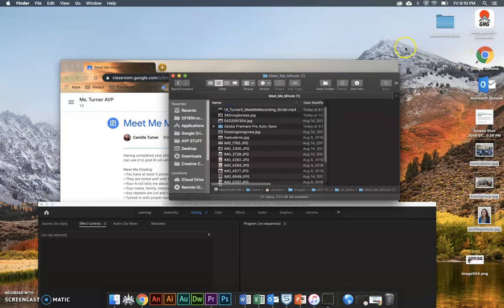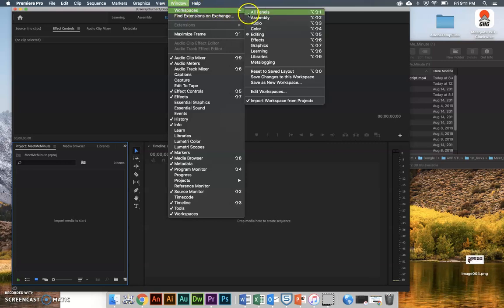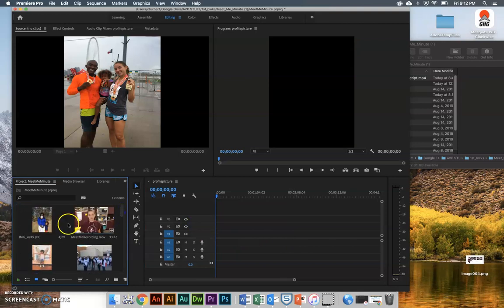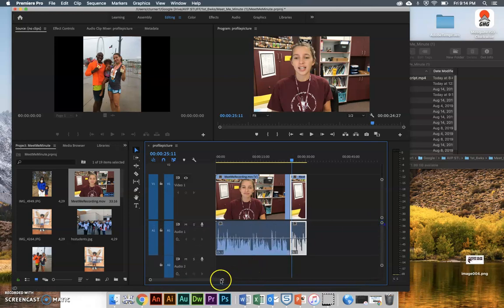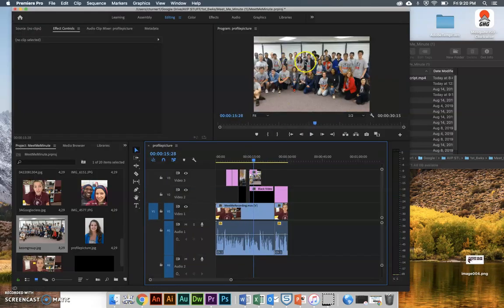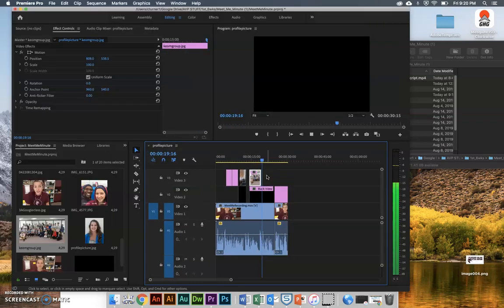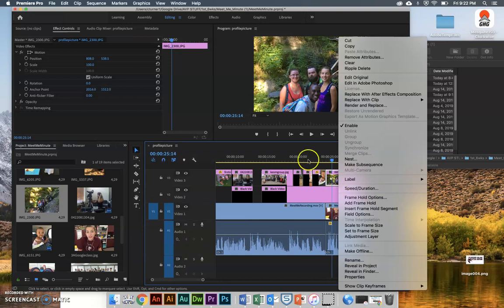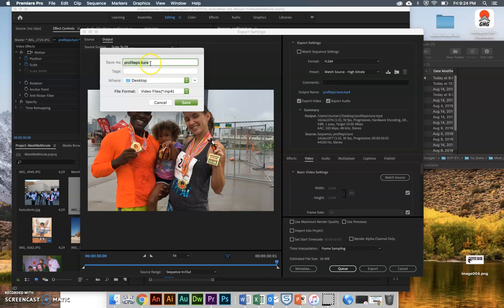MeetMeMinuteInstructional for Premiere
How to import, trim A roll, place B roll, add color matte/black video, resize pictures, adjust audio and name your file